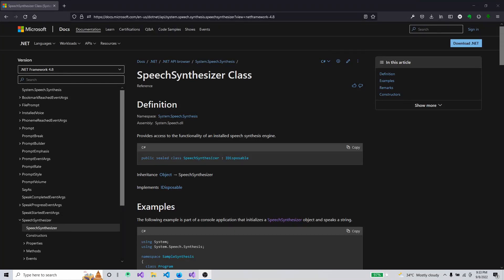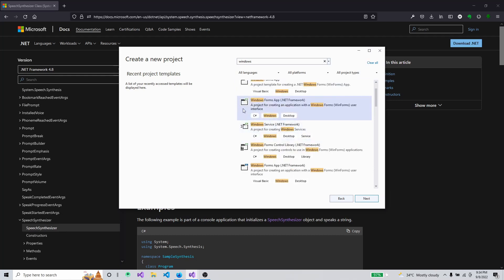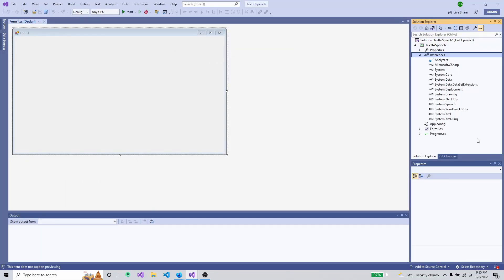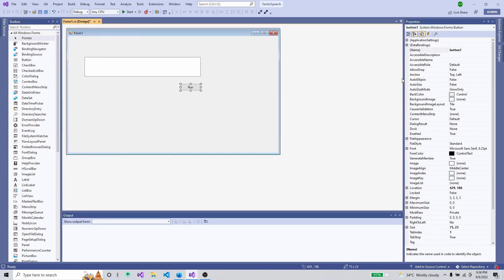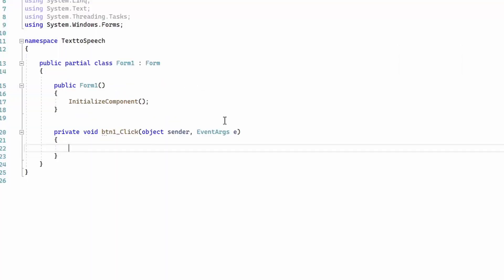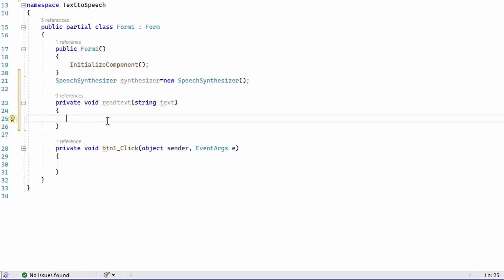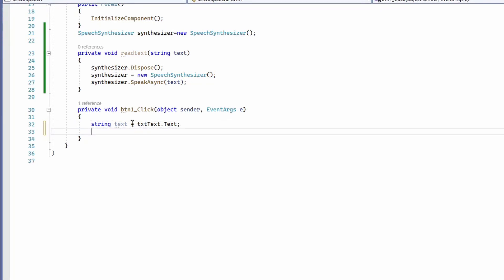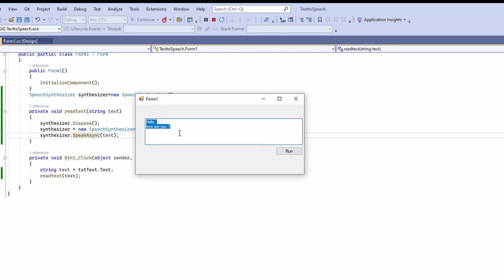C# Windows Forms Text To Speech Synthesis using with Speech.Synthesis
C# Text To Speech Synthesis using with Speech.Synthesis
Windows Forms Application in C#.Net to demonstrate usage of System.Speech.Synthesis .

Create windows forms application (C#.Net )
Add System.Speech Library
Use SpeechSynthesizer  Class and invoke  Speak method.

Windows forms application that initializes a SpeechSynthesizer object and speaks a string.

Provides access to the functionality of an installed speech synthesis engine.